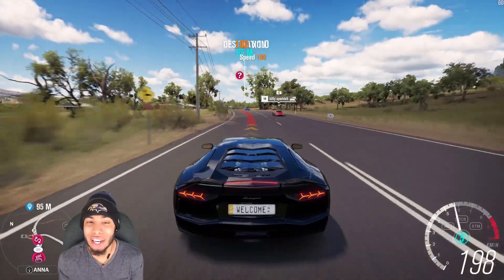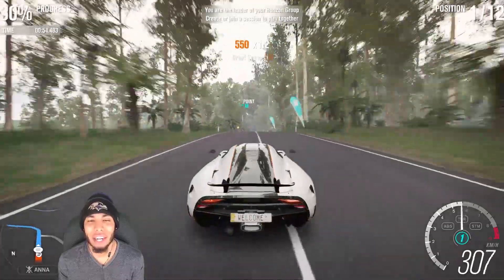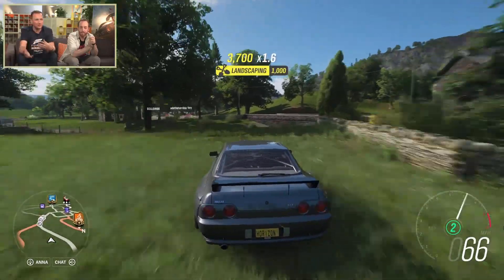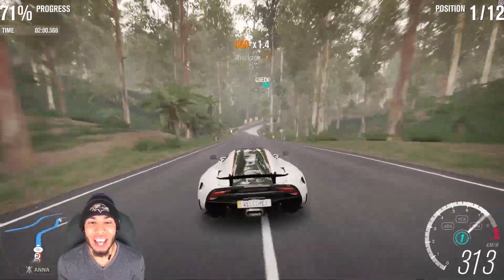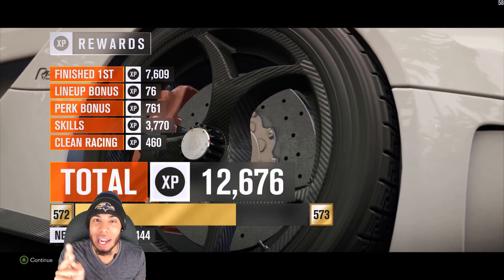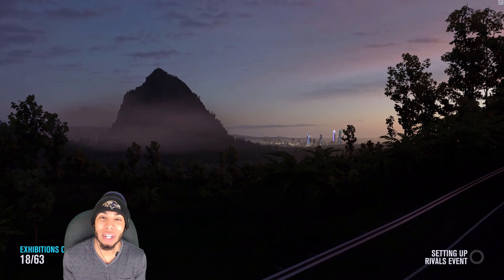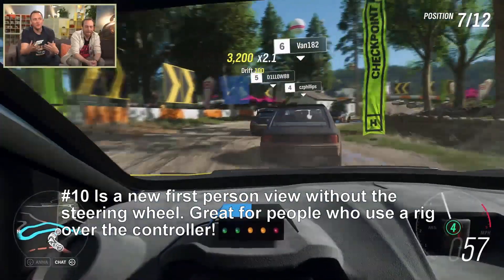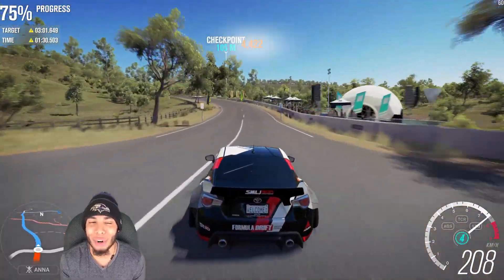Forza Horizon 4: 10 Things You Still Dont Know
Turn 10 studious are having weekly livestreams revealing info on Forza Horizon 4 and in the last one there were many things you may have missed if you weren't paying very close attention, but who wants to do that? Just watch this video where I do all the hard work for you.